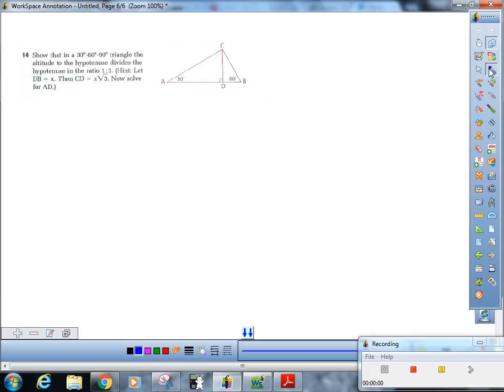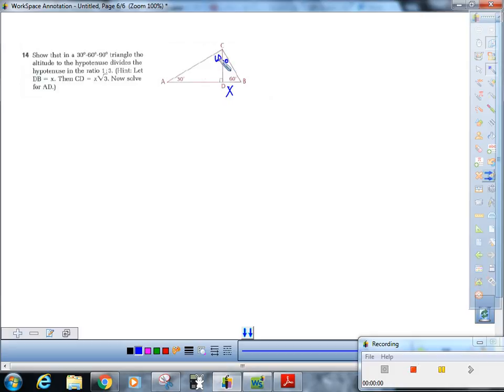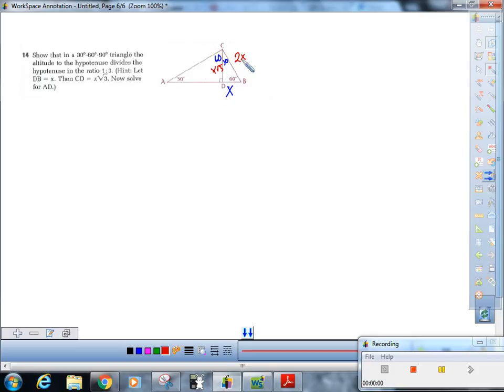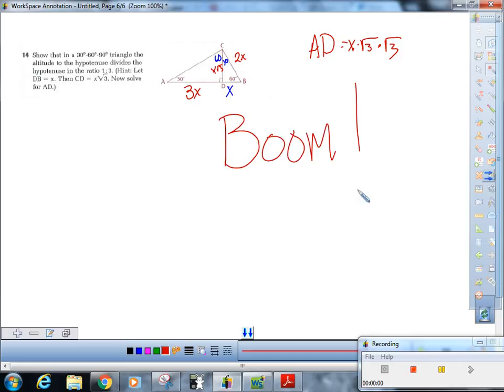dtc geo acc 9 7 14